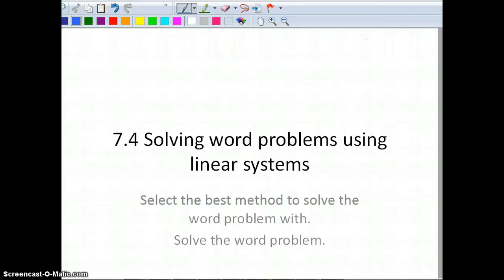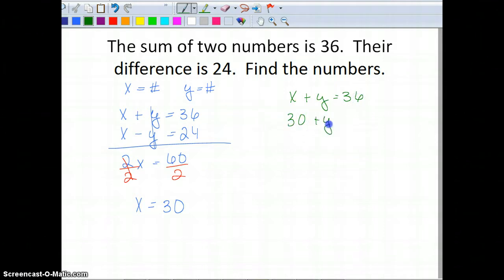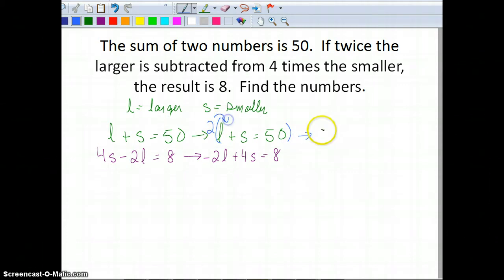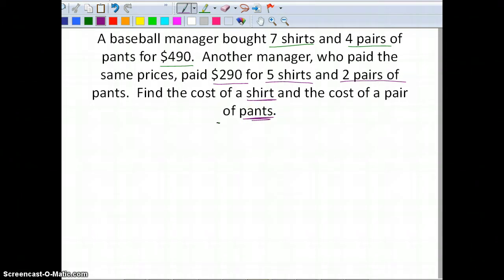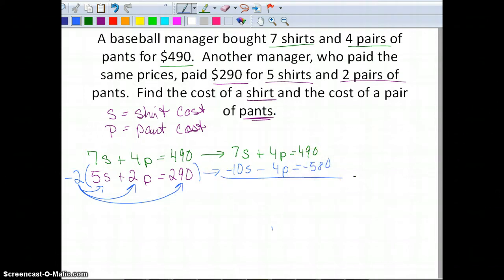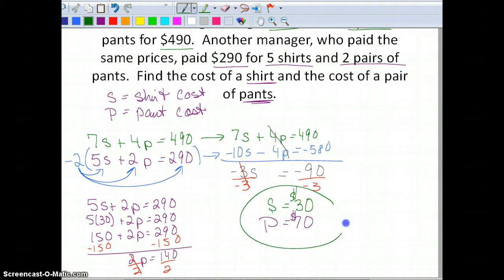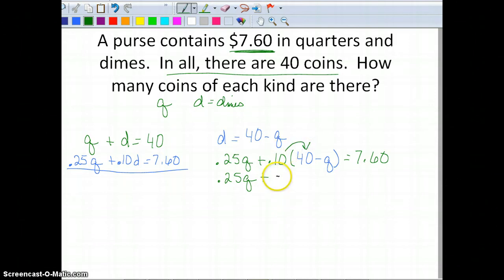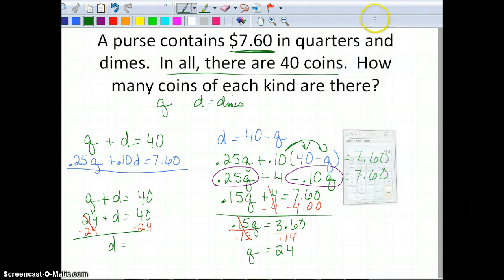7.4 Solving Word Problems with Linear Systems